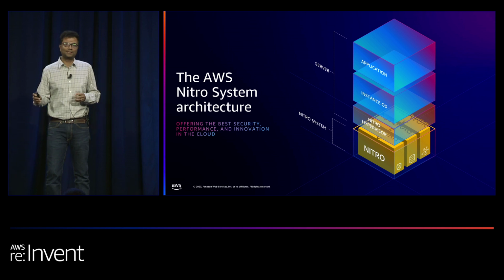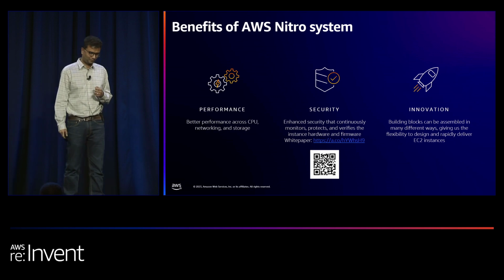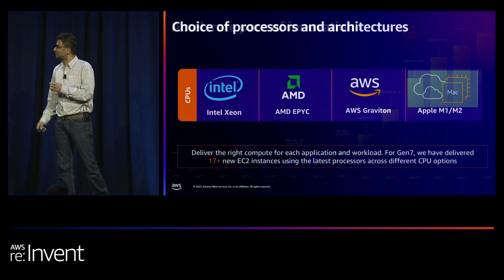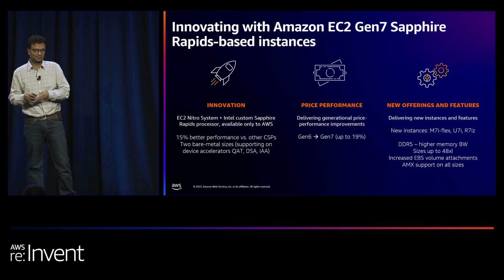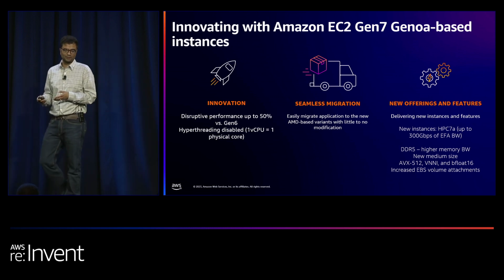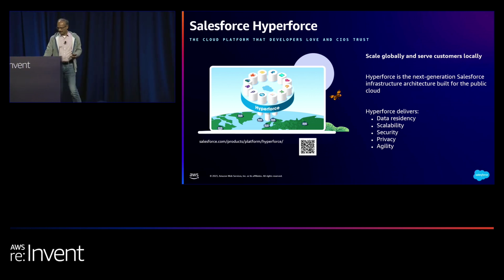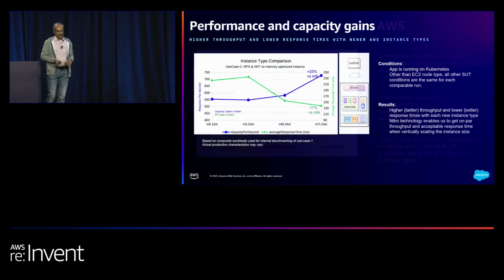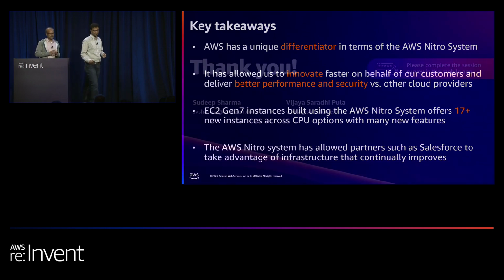AWS re:Invent 2023 - Compute innovations enabled by the AWS Nitro System (CMP309)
In this session, explore innovations across the AWS Nitro System such as the seventh generation Amazon EC2 compute offerings (powered by Sapphire Rapids, Genoa, and AWS Graviton3 processors). These latest offerings deliver price performance benefits, reduce latency through bare metal instances supported by single socket processors, and drive higher compute performance by disabling interconnect between CPUs and more. Learn more about customer stories and workload performance boosted by the AWS Nitro System.